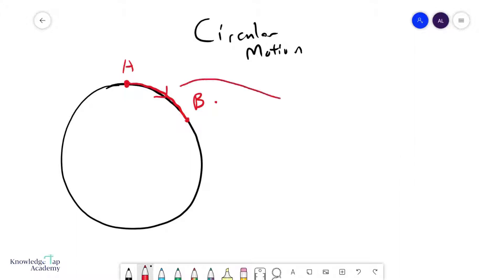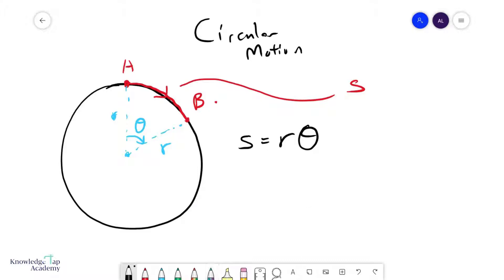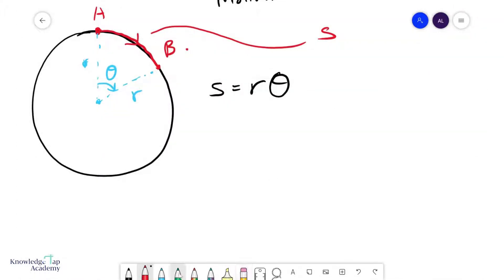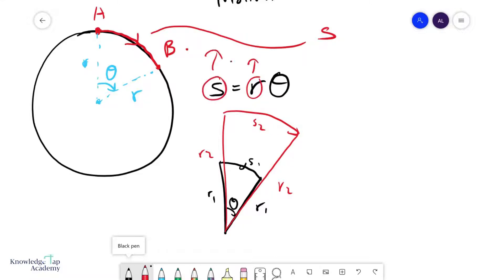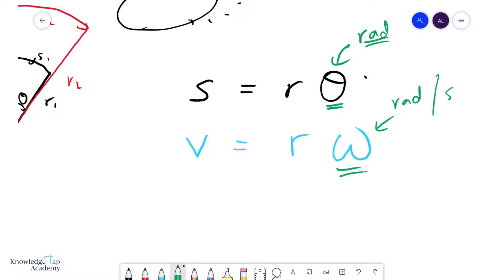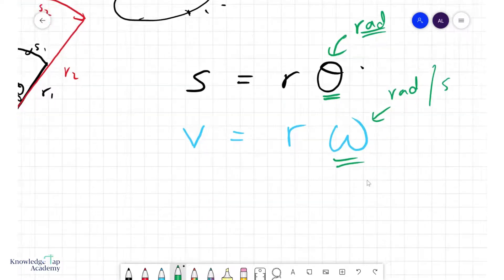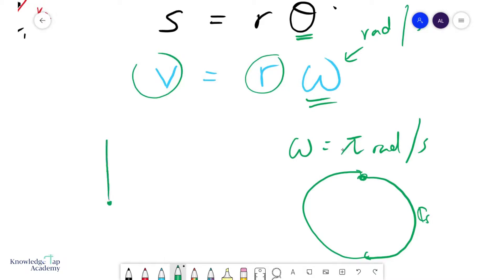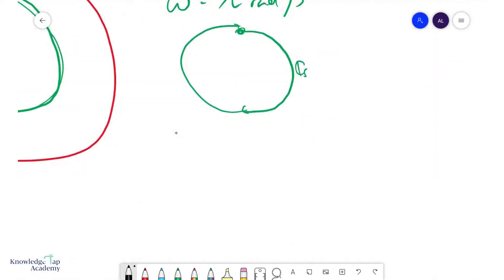GCE A Level Physics | Rotational Motion (Circular Motion Chapter)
When an object moves in a circular path, we can think of its motion in terms of linear quantities or angular quantities. In the GCE A Levels, we only need to understand the concepts of arc length and angular velocity. This video will introduce these quantities and also their relationship with the corresponding linear quantities.